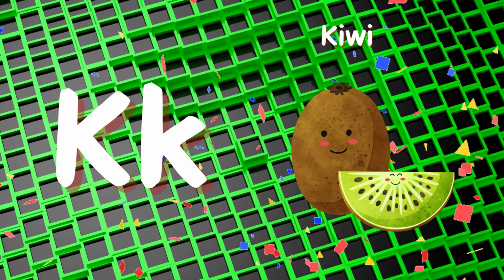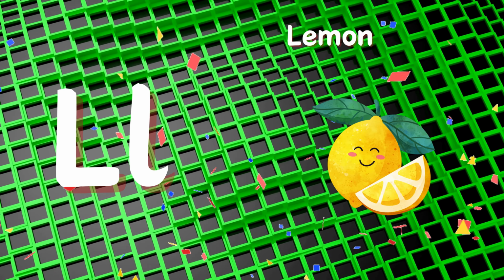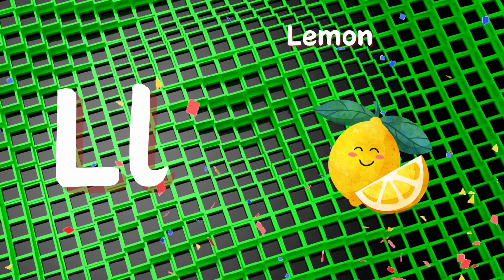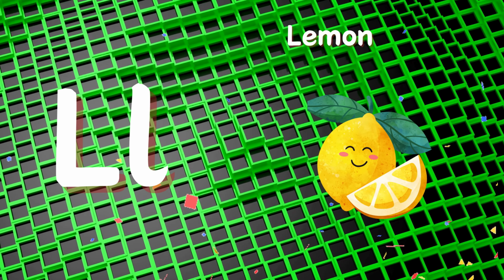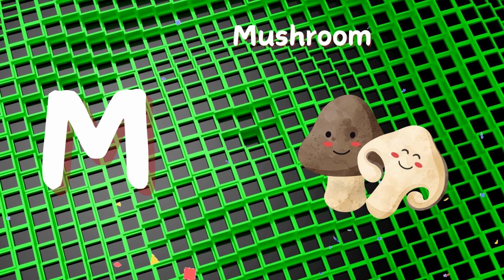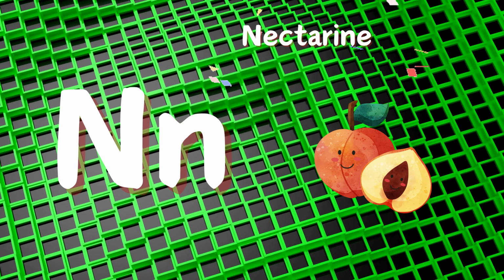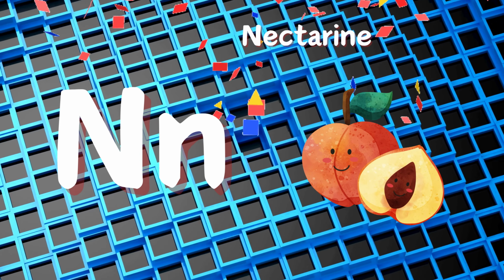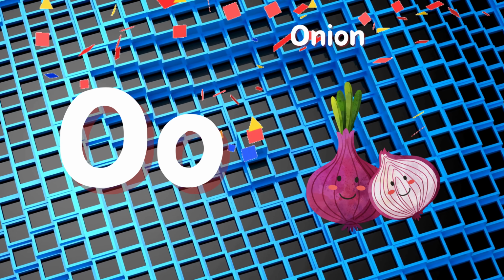ABC Phonic Song - ABC Song | Alphabet for Kids | Learn ABC Song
abc song nursery rhymes , a for apple, abc song phonics, abc phonics, phonics song 2

Now I know my a b c Next time won’t you sing with me
Twinkle Twinkle Little Star + Wheels on the Bus and more Kids Songs and Nursery Rhymes
more quries
1. toddlers learning videos
2. educational videos for 5 year olds
3. learning videos for toddlers
4. kindergarten learning videos
5. kindergarten learning videos reading english
6. kids a to z reading
7. Kids learning Videos for 5 years
8. preschool learning videos for 3 year olds Nursery rhymes in English